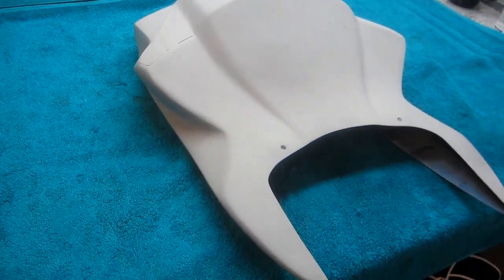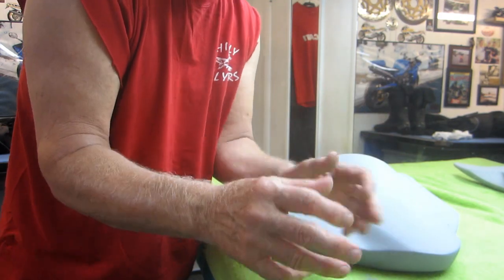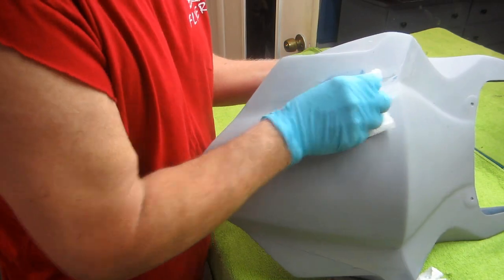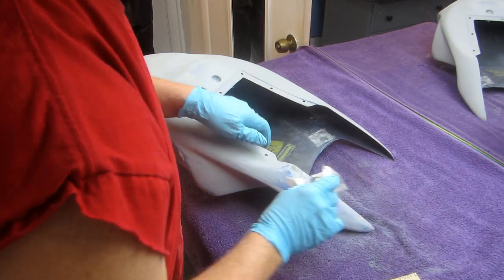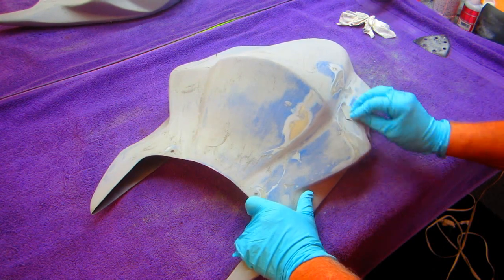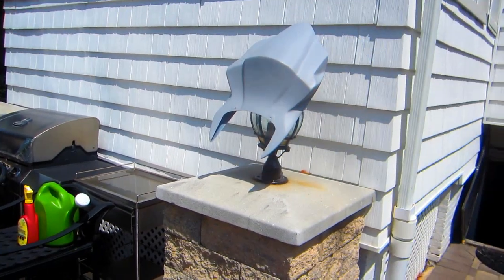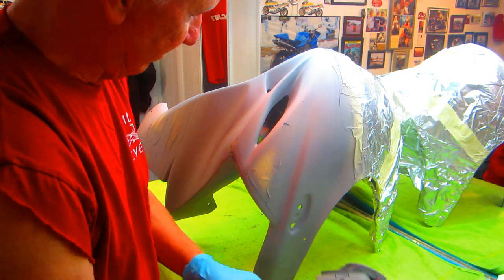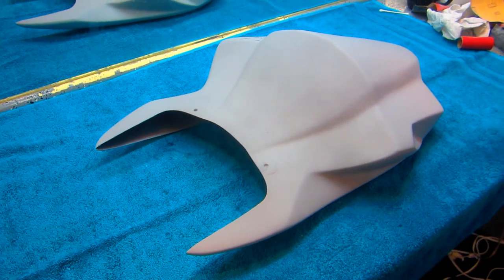HOW TO REPAIR CRASH DAMAGE ON MOTORCYCLE PARTS PT 3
MORE INFO ON REPAIRING CRASH DAMAGE TO VLADS SUZUKI TRACKBIKE.